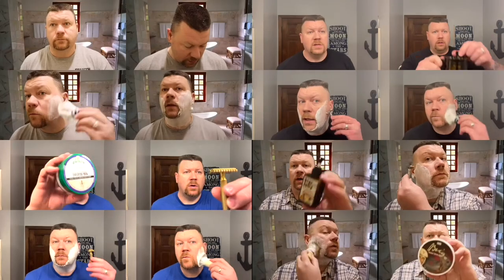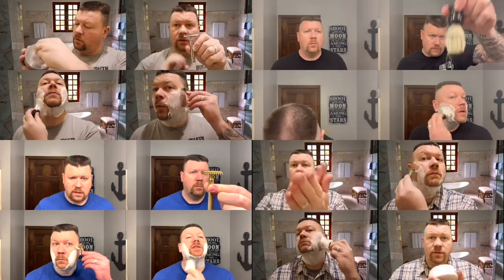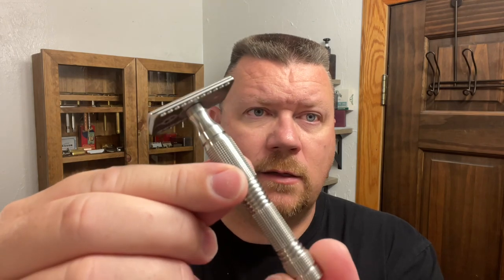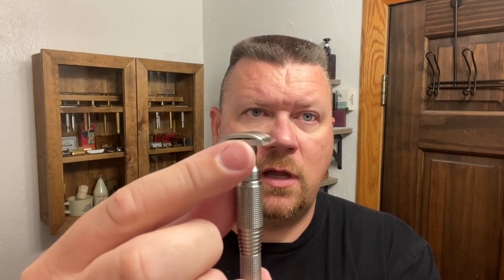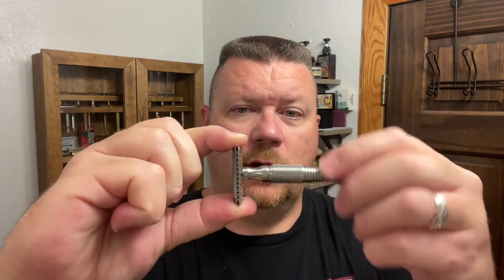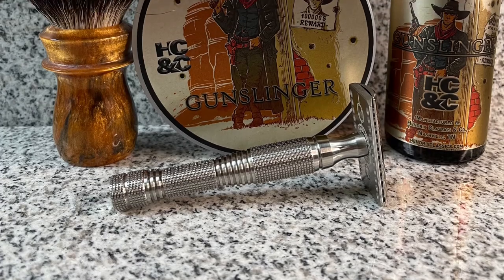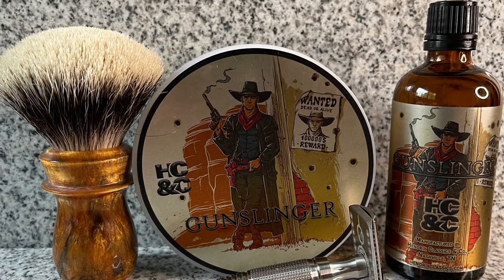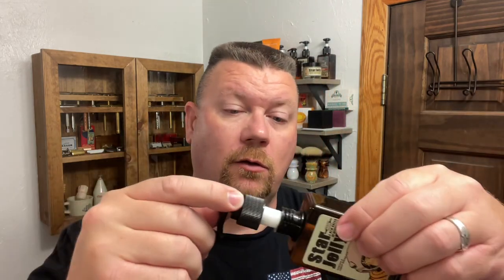HC&C “gunslinger” shave soap || smart helix apollo lite razor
In todays (8/31/22) shave I will be using:

HC&C “Gunslinger” shave soap
Trotter Handcrafts Badger Brush
Smart Helix Apollo Lite Razor
PAA Matching Splash
No Preshave